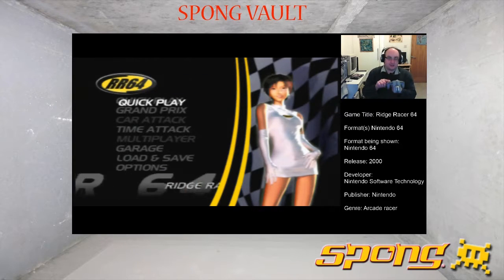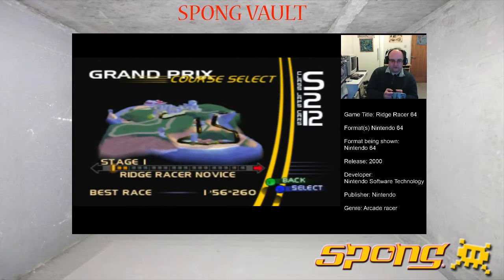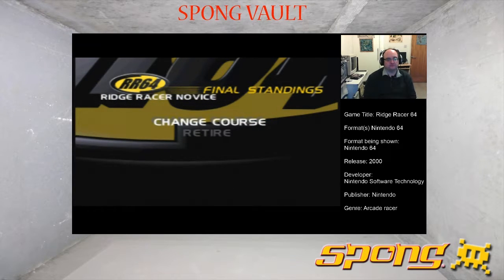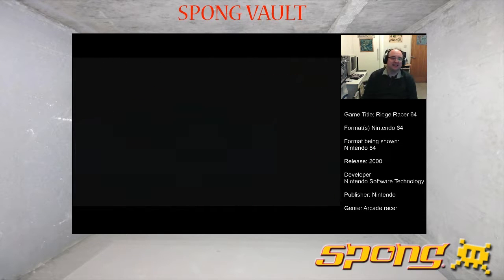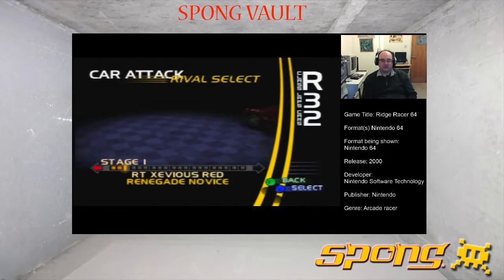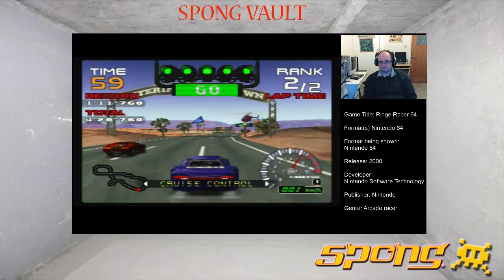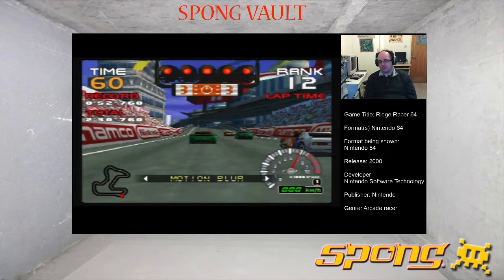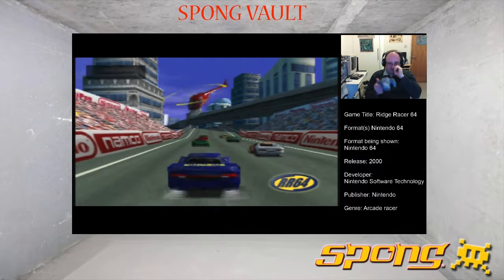Episode 8 Spong Vault Ridge Racer 64 on the Nintendo 64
In this episode we find ourselves playing Ridge Racer 64 on the Nintendo 64. A game that was released very late in the console's life, it was made by Nintendo and not Namco and features tracks exclusive to Ridge Racer 64.